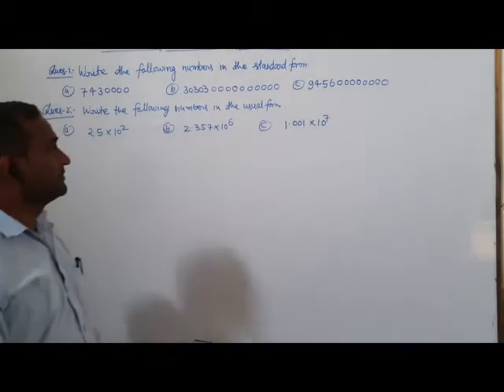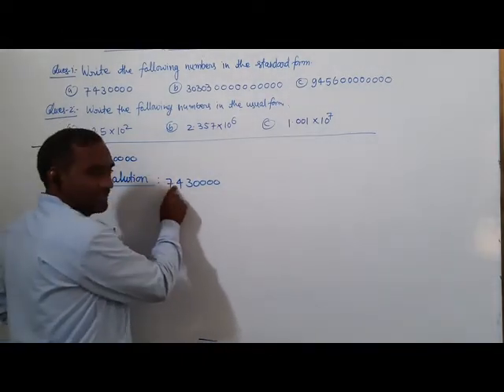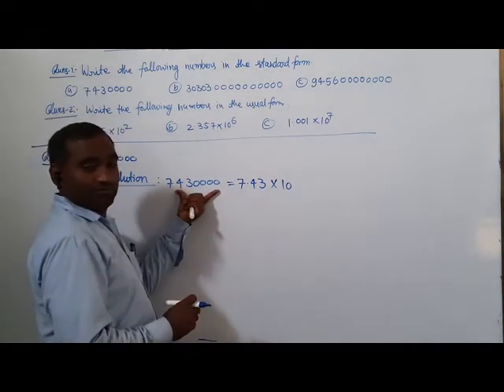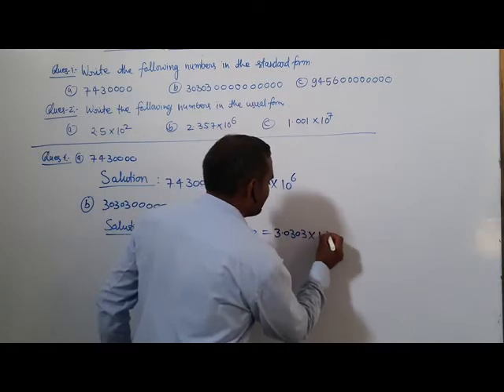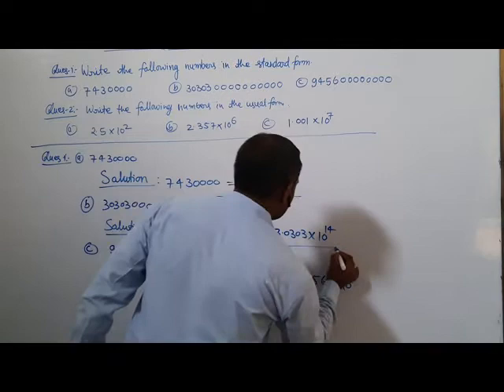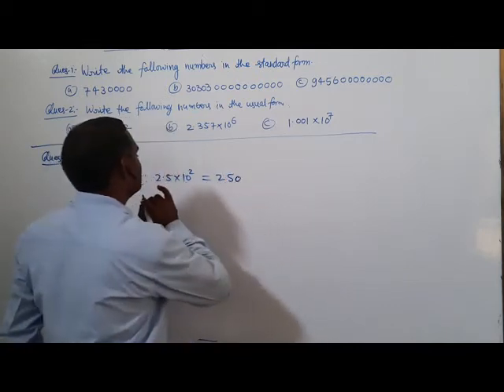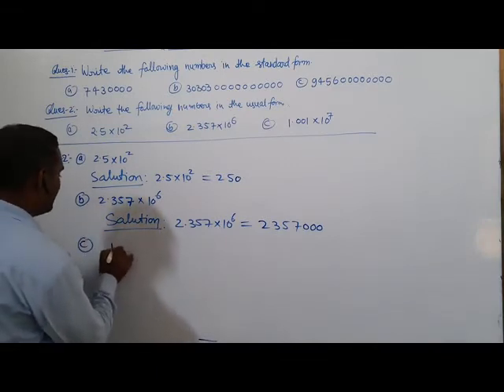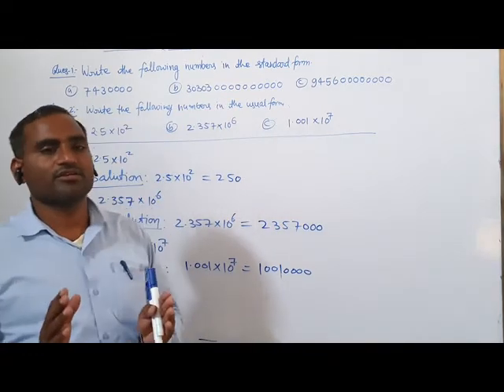Math Exponents for class 7th & 8th part 14